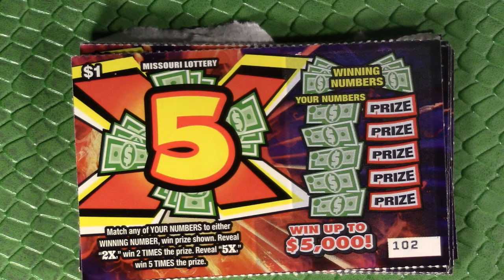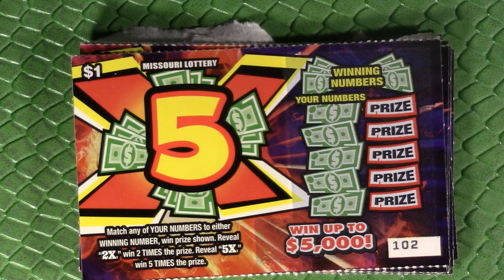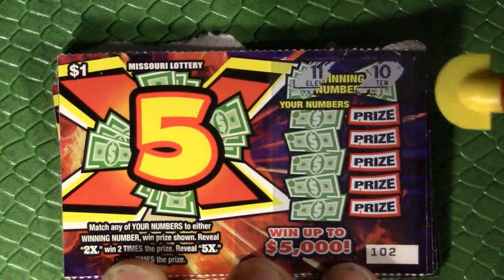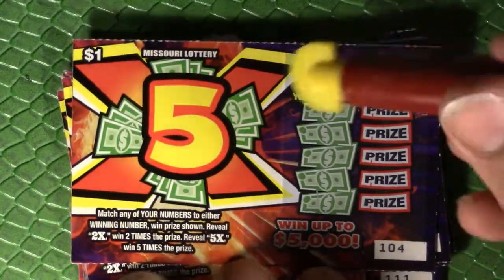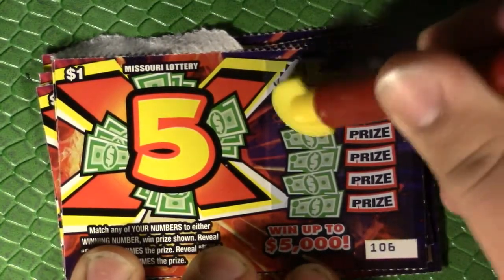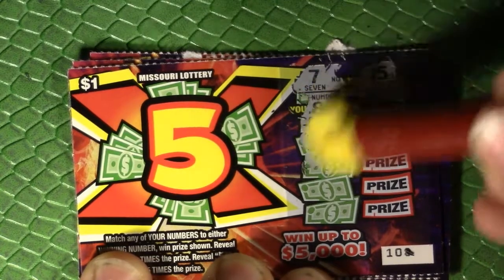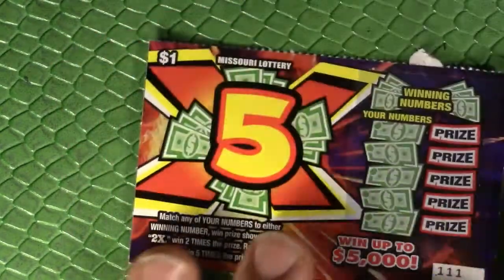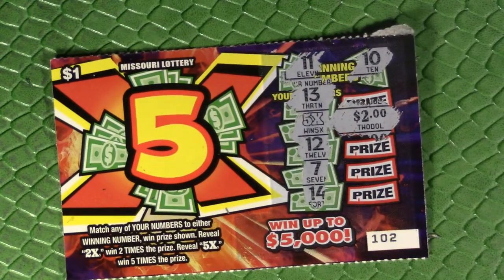5x - "5x" - Missouri Lottery Scratchers - Bottom of the Barrel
Another installment from the bottom of the barrel, its one last hurrah for another discontinued ticket.  Today's ticket is the 5x $1 ticket from the Missouri Lottery